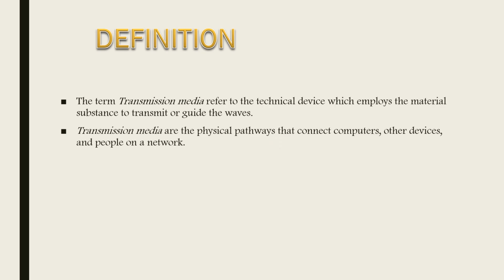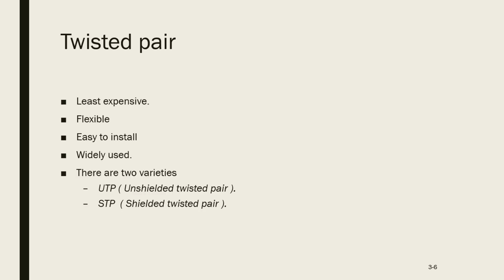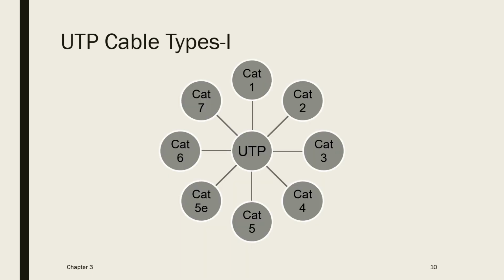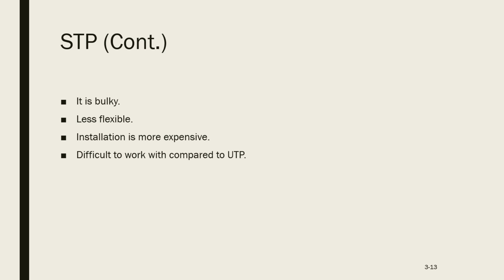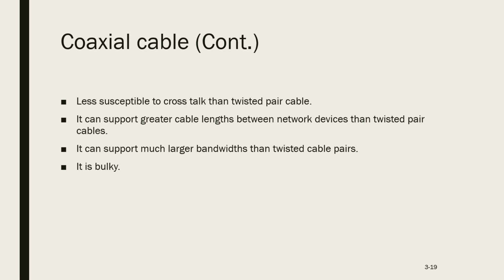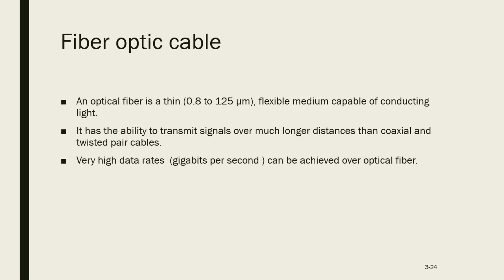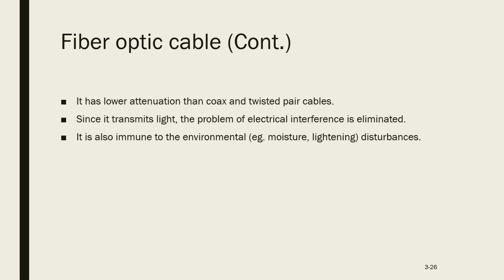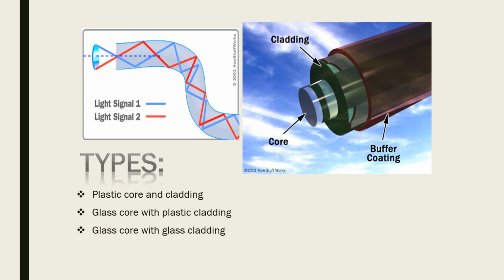Transmission Media - guided media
Twisted pair, UTP, STP, Coaxial Cables, Fibre optic cables, advantages and  disadvantages